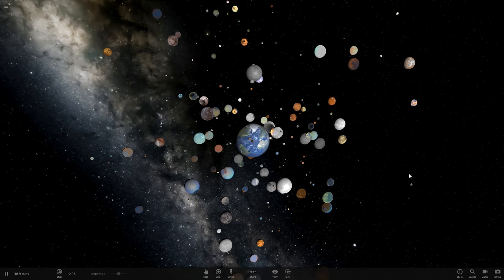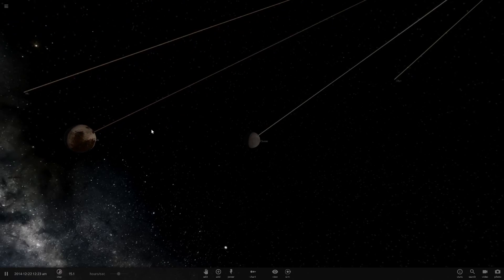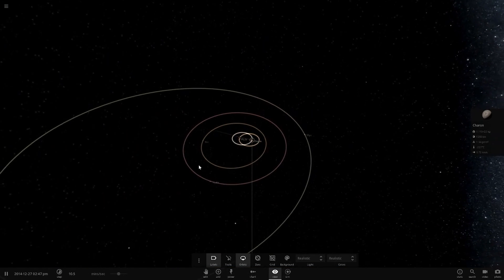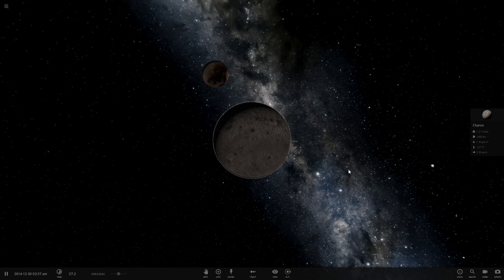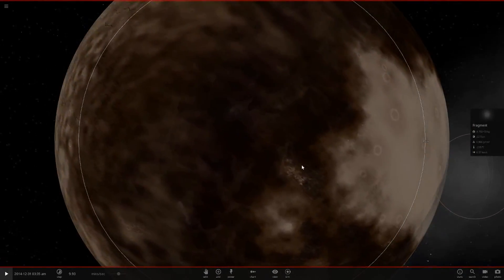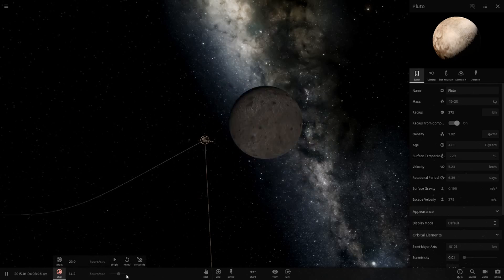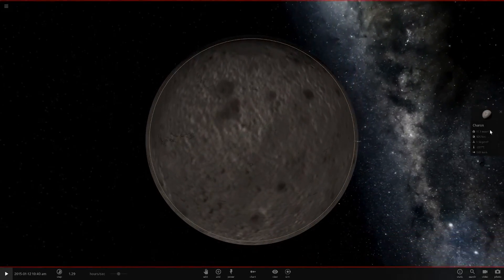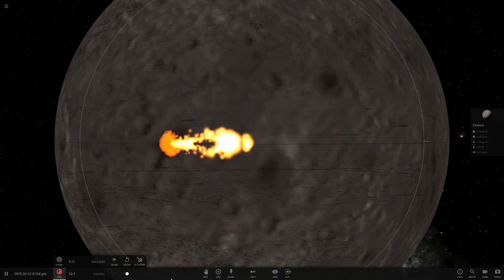What If We Made Charon Larger Than Pluto, Universe Sandbox ²